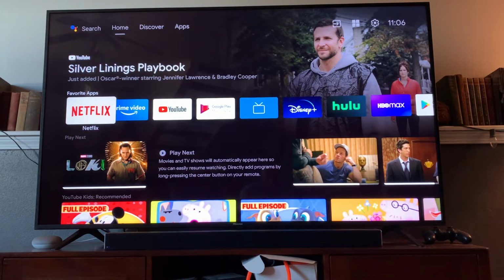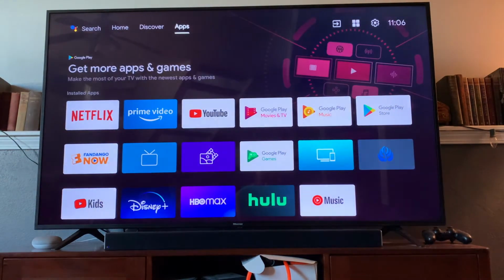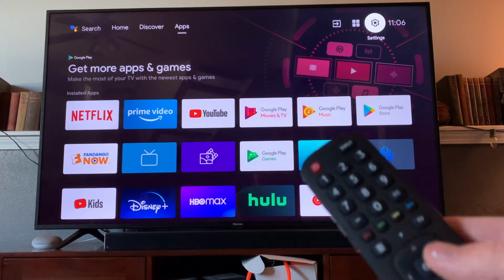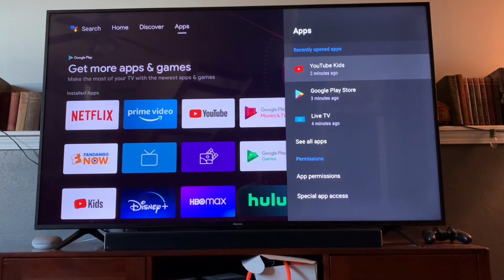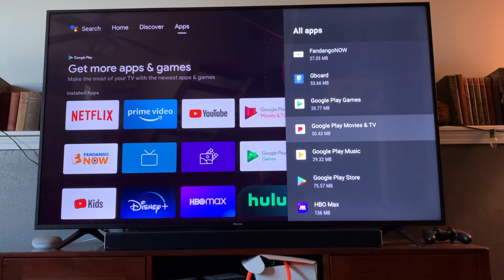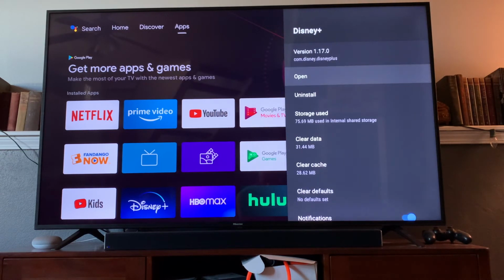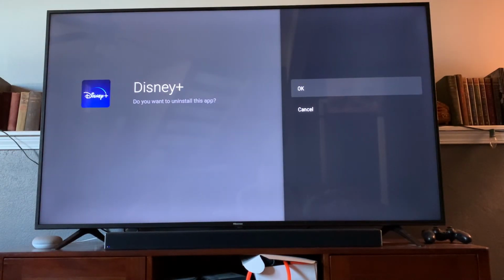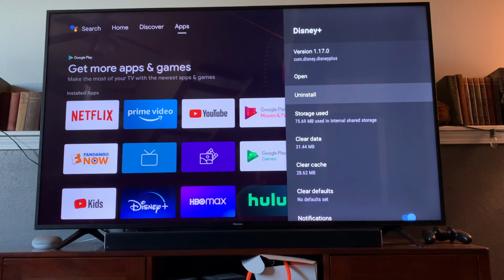How to Delete Apps on a Hisense Android Google TV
Check out today's special tech deals:

In this video, we show you how to delete or uninstall apps from your TCL Roku TV. This process happens in the settings, but can be a little counter intuitive. Hope this helps.